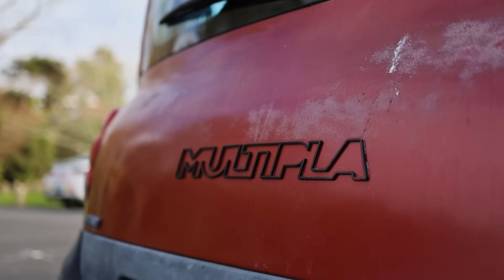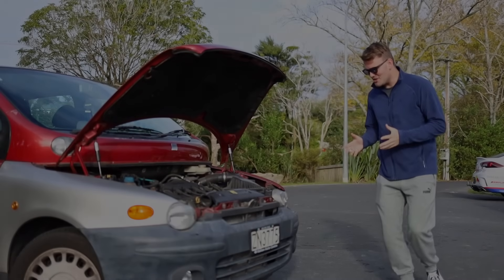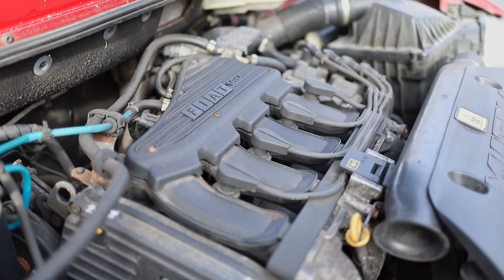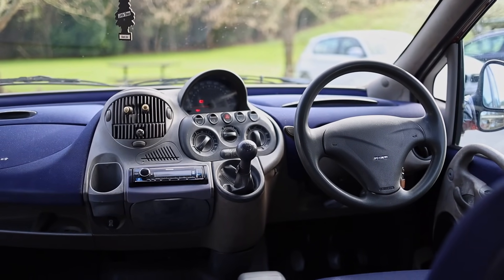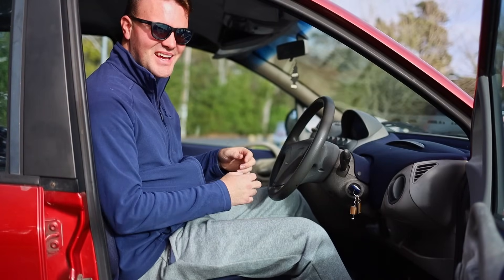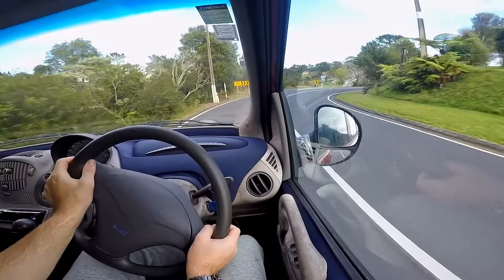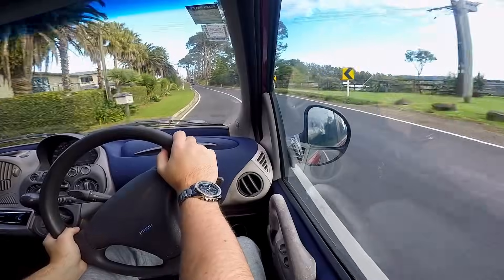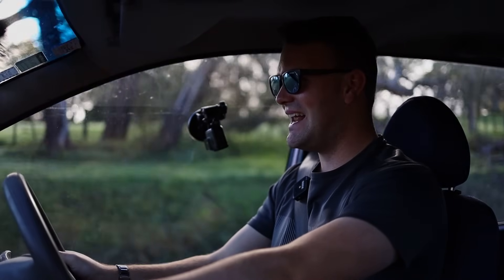Is the Fiat Multipla the WORST Car in the World?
Today I review a Fiat Multipla to see if the Fiat Multipla really is the worst car ever made.

Chapters:
0:00 Intro
0:59 Drivetrain
2:01 Interior
3:52 Driving Experience